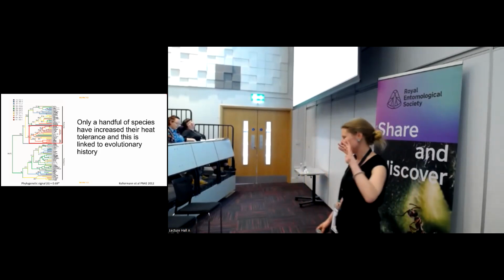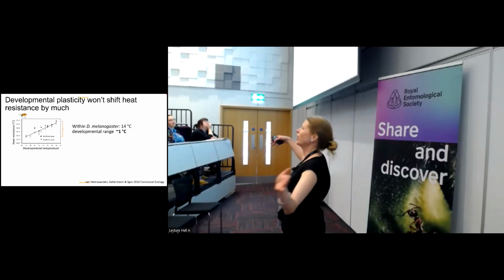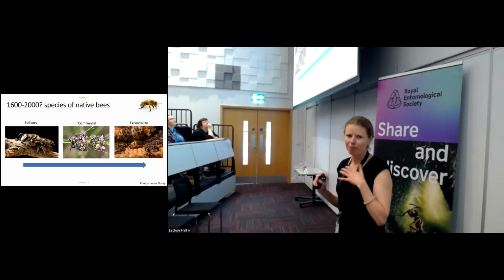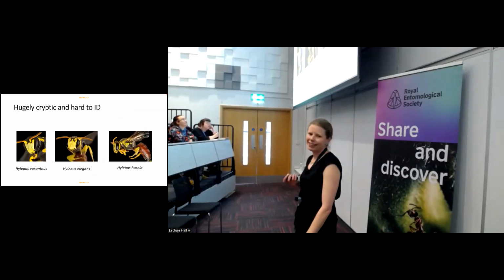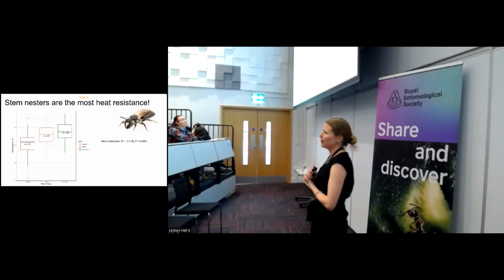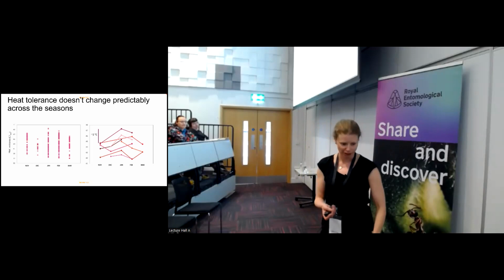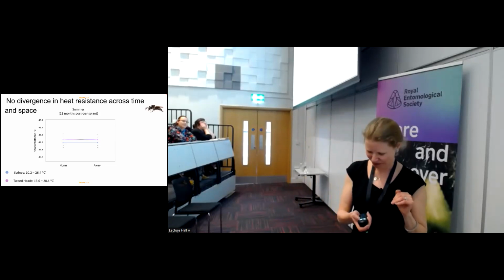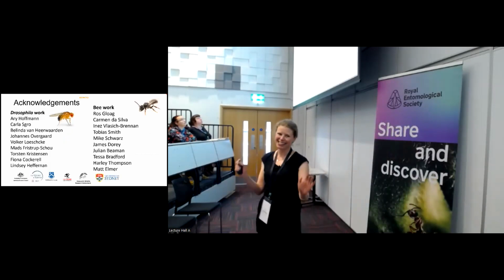Ento23 Plenary: Adaptation in a warming world: insights from Drosophila and bees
Vanessa Kellermann
La Trobe University, Australia
Thursday 7 September, 11:45 – 12:45 Lecture Theatre A

Talk title: Adaptation in a warming world: insights from Drosophila and bees.

Vanessa’s research uses Drosophila and native bees to understand the role of climate and biotic interactions in shaping insect distributions. She is interested in the relative contributions of genetic adaptation and phenotypic plasticity to the evolution of thermal and drought tolerance. She uses quantitative genetic approaches, experimental evolution and species-level macroecological studies to answer these questions.

After receiving her doctorate from The University of Melbourne, Vanessa then moved to the laboratory of Volker Loeschcke at Aarhus University Denmark, where she spent two years as a postdoctorate. Returning to Australia, she started her laboratory group in 2020 and started a new position at La Trobe University this year.